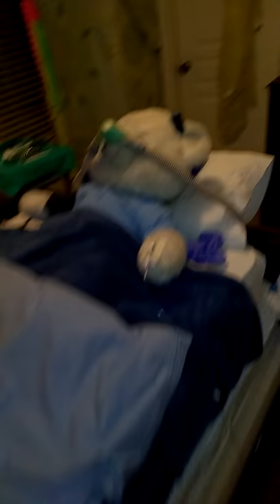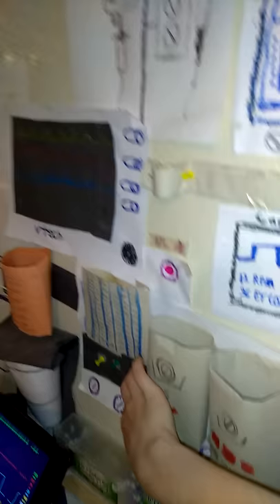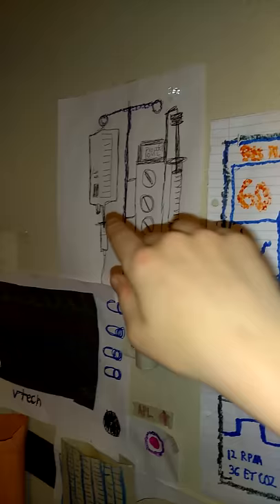Teddy bear fails at counting backwards before cavity filling.. Watch entire procedure!!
WARNING, the dentist has a Texan southern country accent